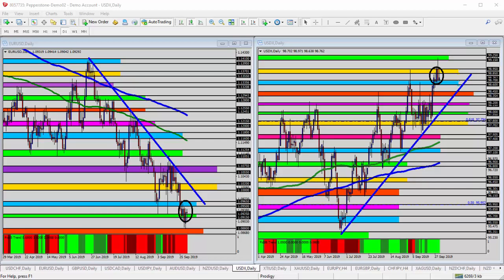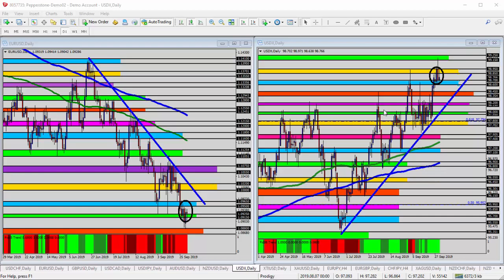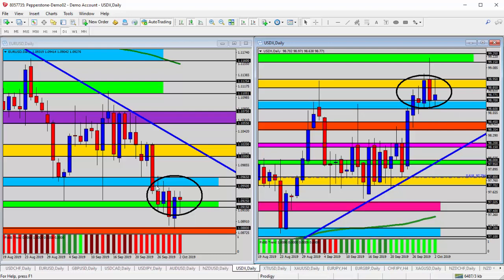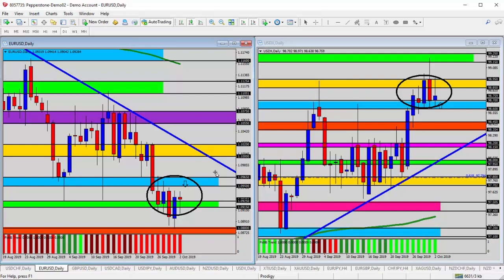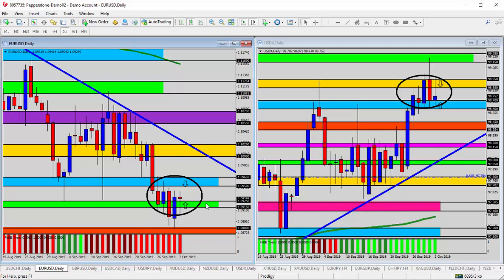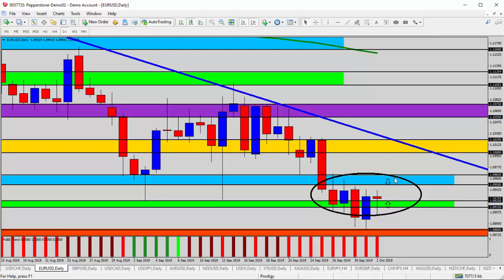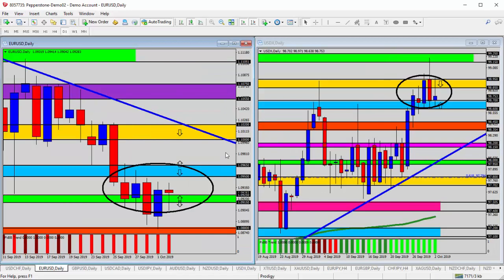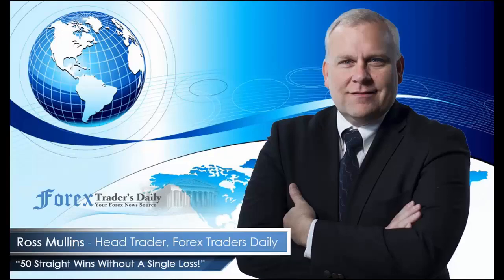Forex Update: EURUSD Holding Support as the USD Finds Resistance